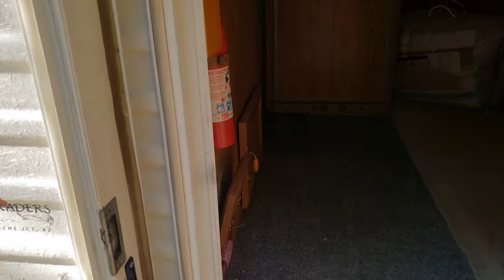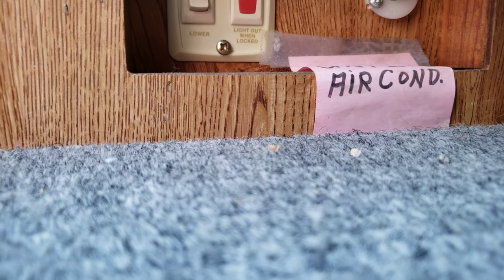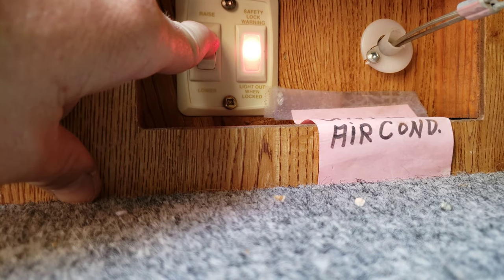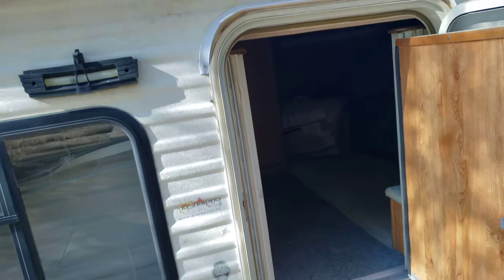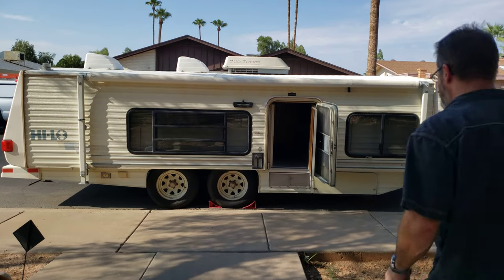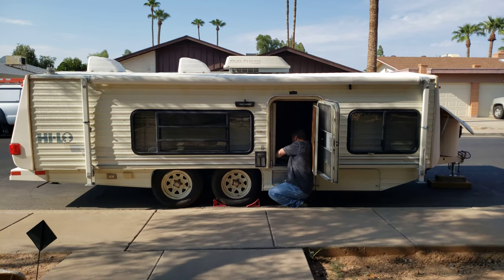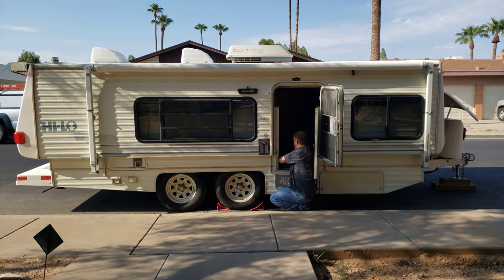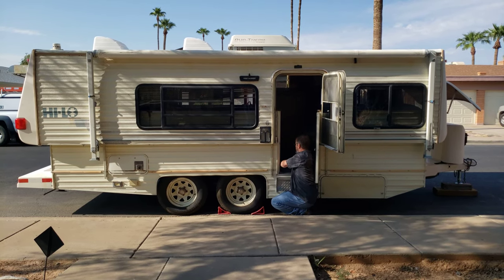Hi-Lo Trailer Raising Procedure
This is how easy it is to raise and lower the Hi-Lo trailer